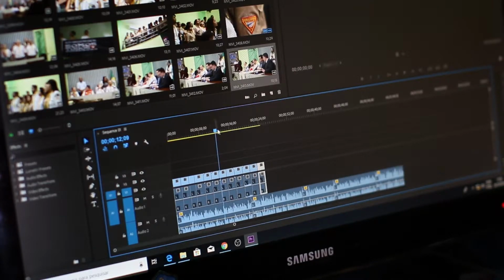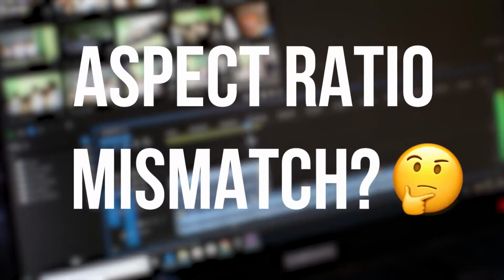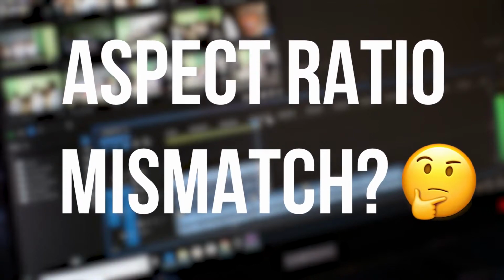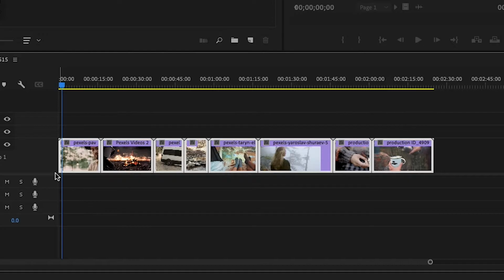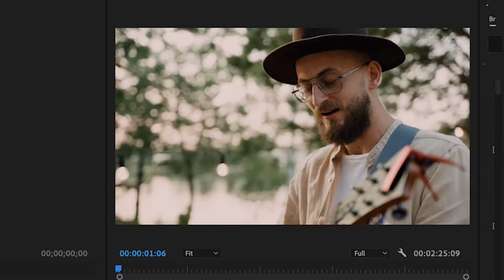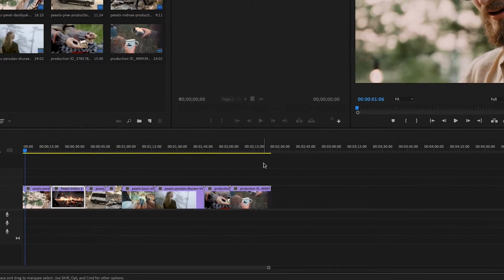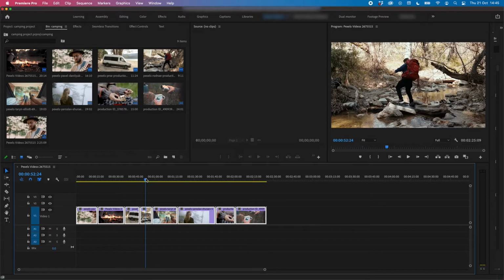How To Auto-Reframe Multiple Clips In Premiere Pro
Learn how to auto scale or auto reframe your video clips in Premiere Pro with just a couple of clicks. If you're working on multi-cam, or multi-clip projects, this trick can massively speed up your video editing!

00:00 - Intro
00:23 - Loading our clips into Premiere Pro
00:40 - Selecting the clips we want to resize/reframe
00:42 - Reframing the clips in Premiere Pro
00:47 - What is auto reframe in Premiere Pro?

How do you scale all clips in Premiere Pro?
How do you scale and position multiple clips in Premiere?
How do you auto align clips in Premiere?
How do I scale all clips in Premiere?